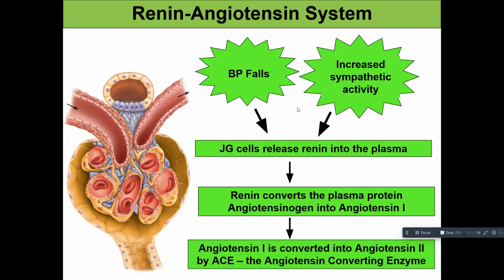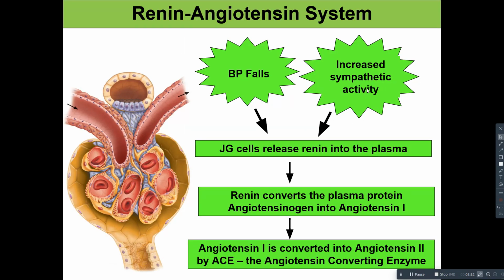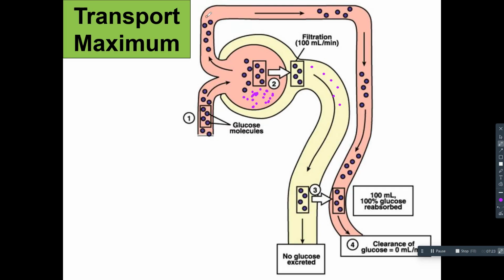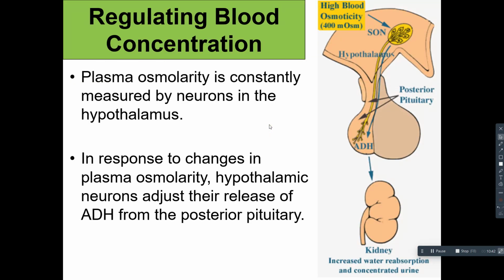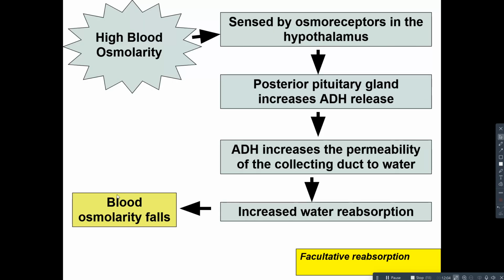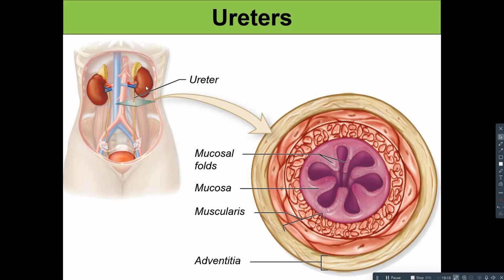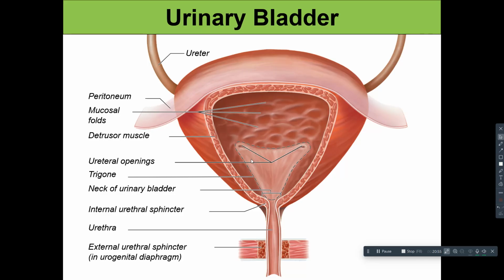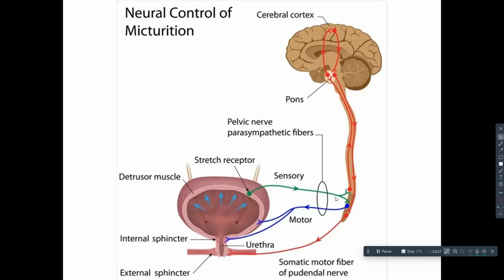AP2 Lecture Urinary System 2